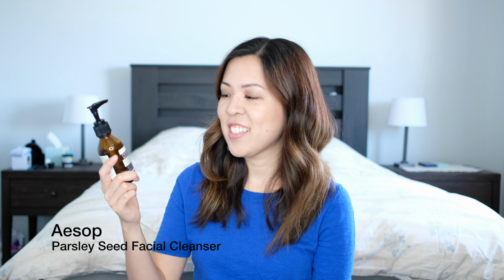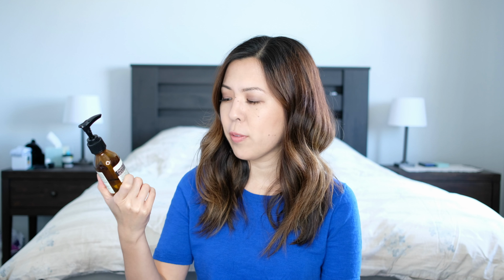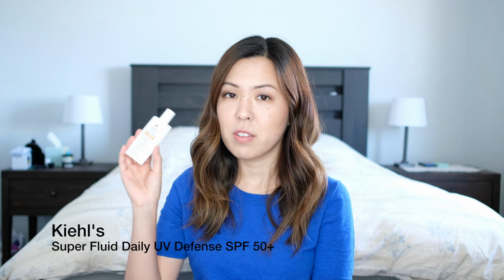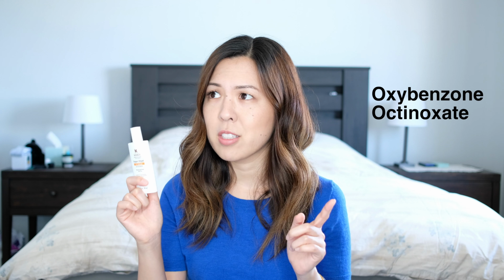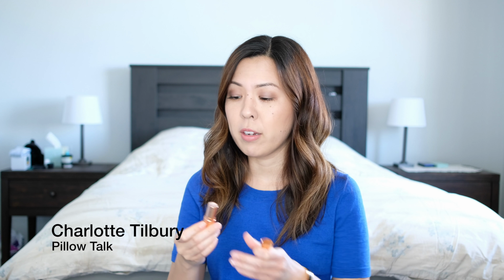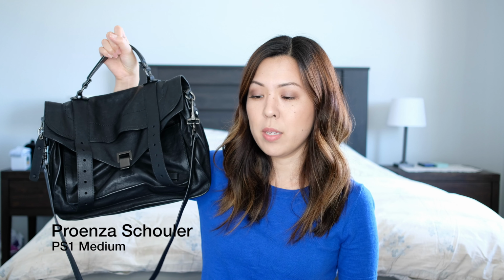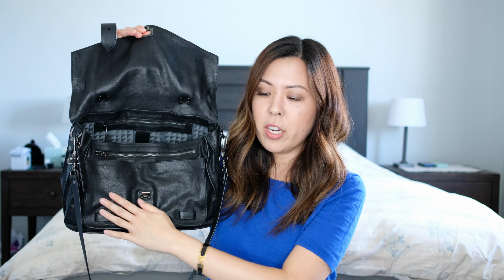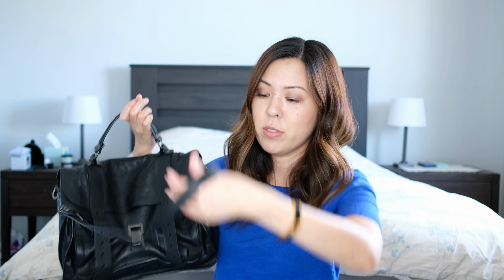July 2018 Favorites: Aesop, Kiehl’s, Charlotte Tilbury, etc!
What's up, everyone! I’ve been really wanting to share my current favorites with you! Here’s a few items I wanted to give some attention to in July 2018.

Items mentioned in this video:

Skincare:
Aesop Parsley Seed Facial Cleanser, $41
Kiehl’s Super Fluid Daily UV Defense Sunscreen SPF 50+, $38

Makeup:
Charlotte Tilbury Matte Revolution Modern-Matte Lipstick in Pillow Talk, $34

Accessories:
Hermes Clic H Bracelet
Proenza Schouler PS1 Medium

Entertainment:
Life Sentence on Netflix